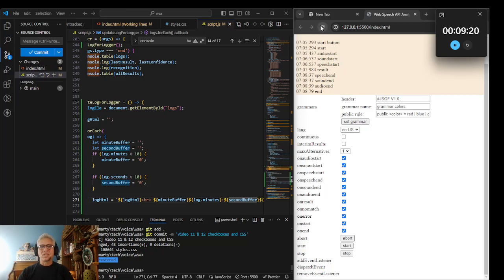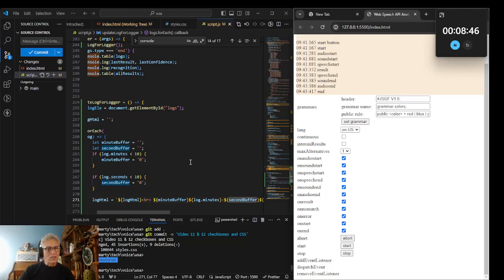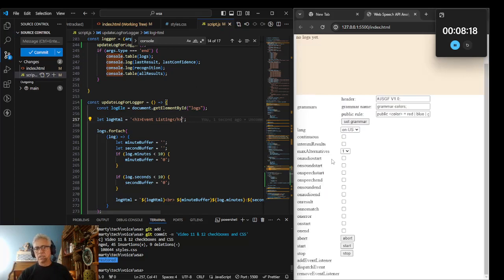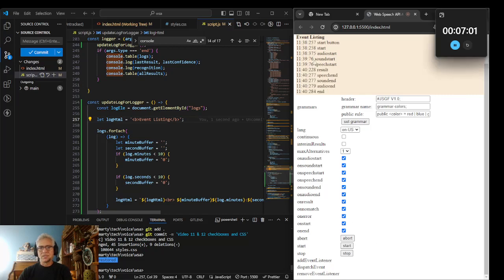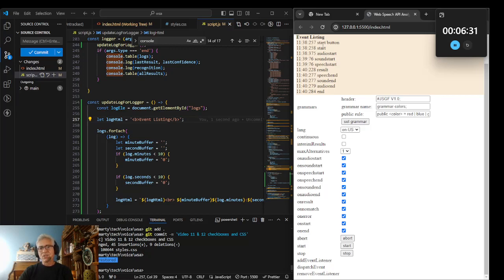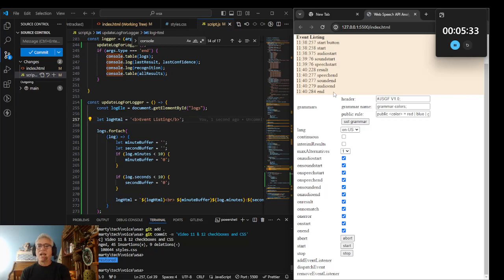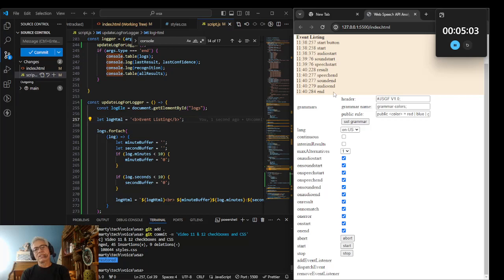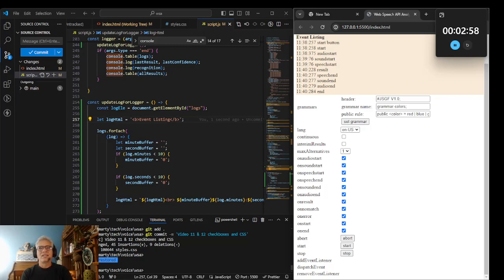Angular/ThreeJS - Video 013 started UI logs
In this video I begin putting the logs that were in the console onto the screen.